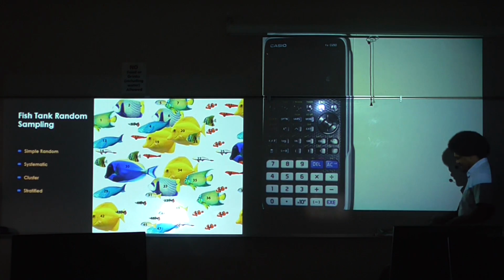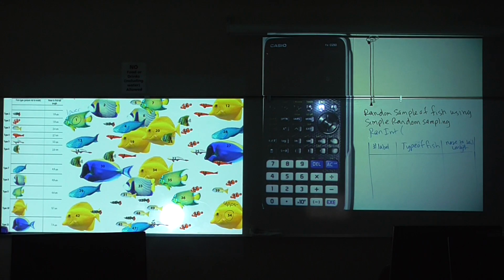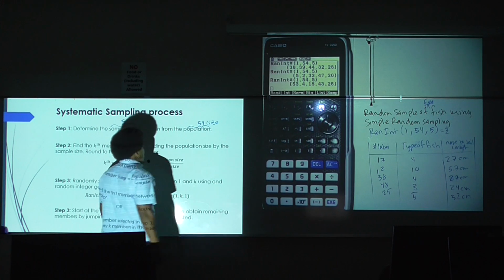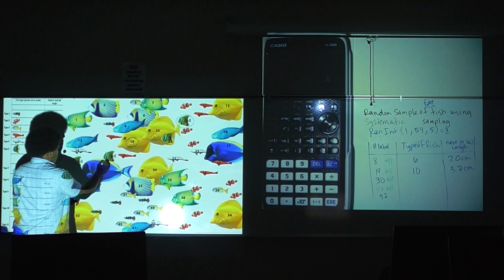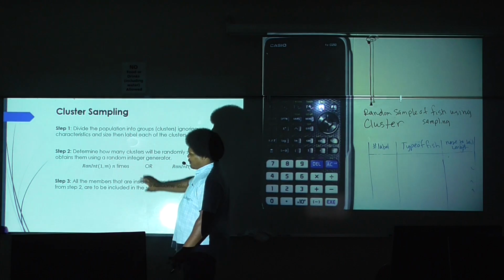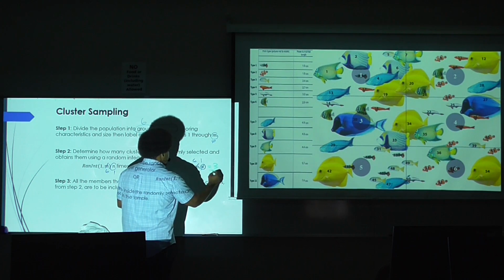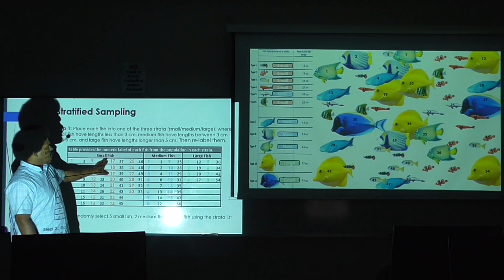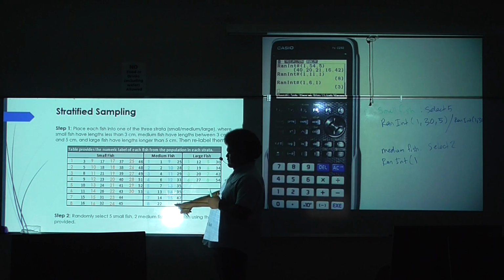Random Sampling Examples With A Fish Tank Part 1